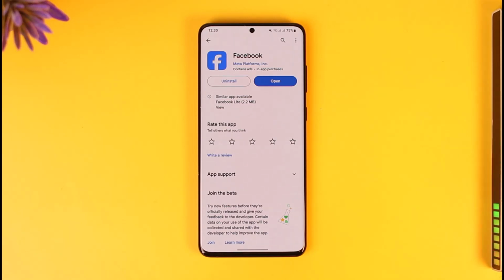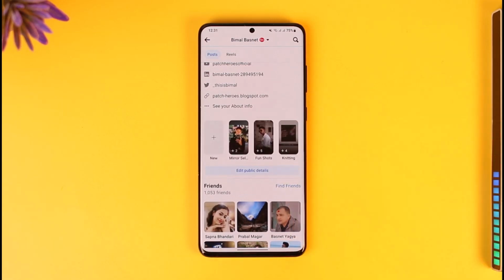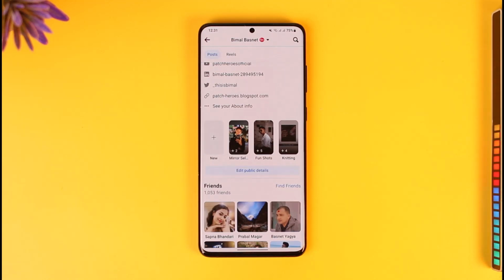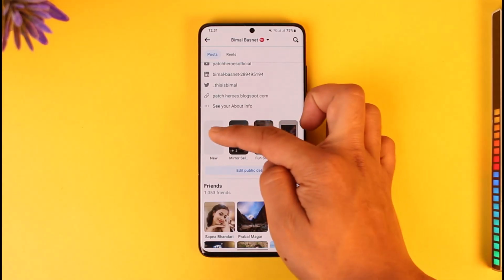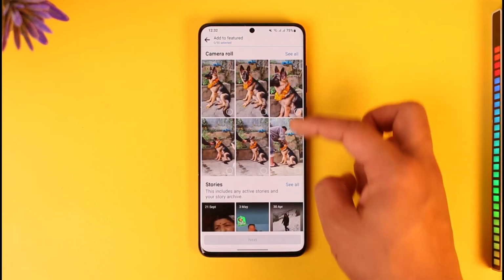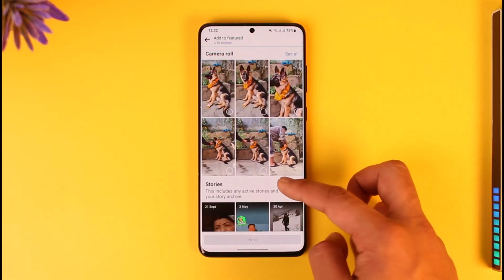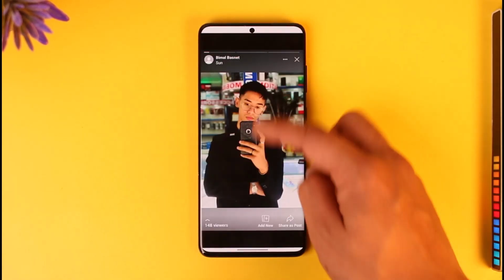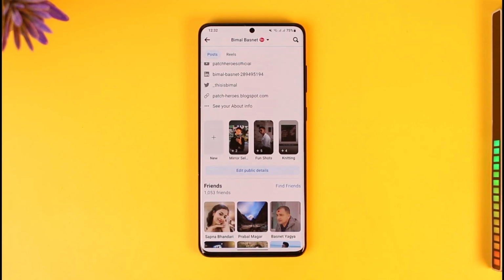How to Put a Video On Your Featured Photos on Facebook !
In this tutorial video, I will quickly guide you on how you can put a video on your Featured collection on Facebook. So, make sure to watch this video till the end. We try to be responsive to as many questions as possible.

► Chapters:
0:00 Introduction
0:14 Things to Understand
1:21 Add Video to Featured
2:11 Conclusion